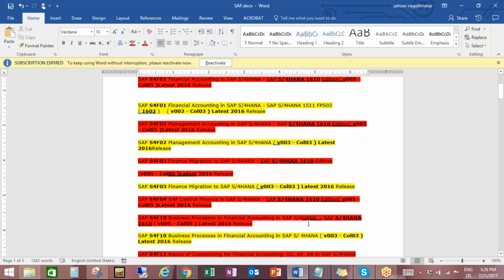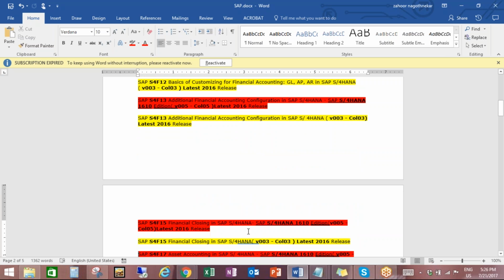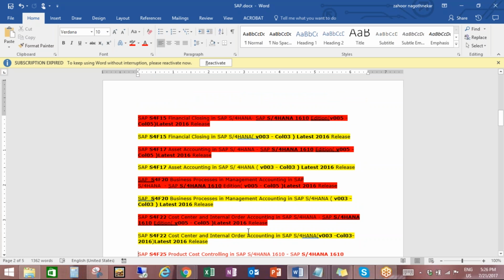SAP S4 HANA SIMPLE FINANCE 1610 DEMO SESSION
# Saptopdocs Pvt will provide you High-Quality Training under 13 years of experience trainer.
We will provide you 100% Quality Training Guarantee.

# After completion of this course your designation/position in your company will be change.

# Student can do certification after complete training, we will provide you Current SAP S/4 Hana Simple Finance 1610 Standard Certification documents which help you for a pass in an exam.

# Saptopdocs Pvt will provide you 30 to 35 hours Live interactive training.

# Saptopdocs Pvt will provide you 30 to 35 hours training recorded videos which will be your backup for the life time.

# Saptopdocs Pvt will provide you 60 days unlimited Server Access on S/4 Hana Simple Finance 1610 system.

# Saptopdocs Pvt will provide you Supported documents in the form ppt and pdf.

# Saptopdocs Pvt will provide you Course completion certificate from our institution.

# Saptopdocs Pvt will conduct the mock interview as per student request after the course.

S4 HANA SIMPLE FINANCE 1610 COURSE LINK FOR ENROLLMENT

We will start the new batch of s/4 Hana simple finance 1610 every 1st  weekend.

Please fill up form those who interested in this course and for more detail

Kindly download discount SAP Product list PDF and purchase any sap product in discount price such as SAP Training Videos Course, SAP Online Training, SAP Certification Dumps & SAP Certification Materials.